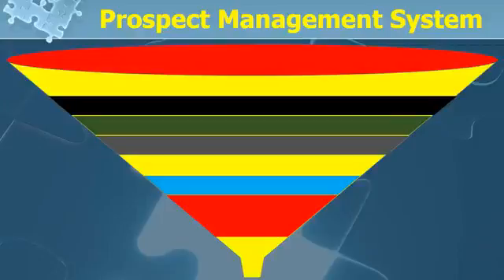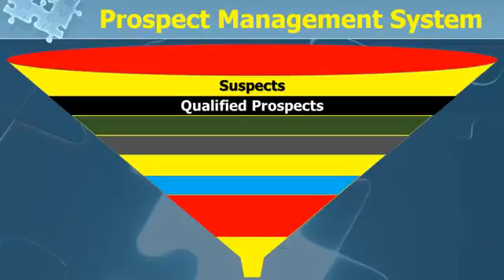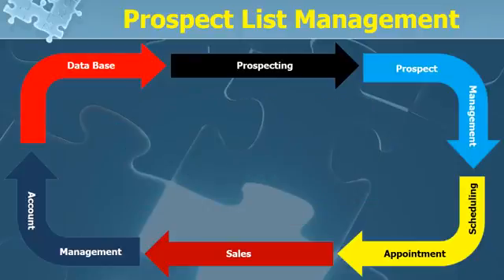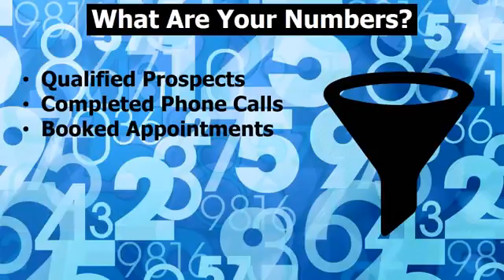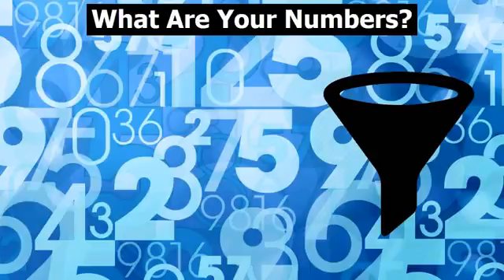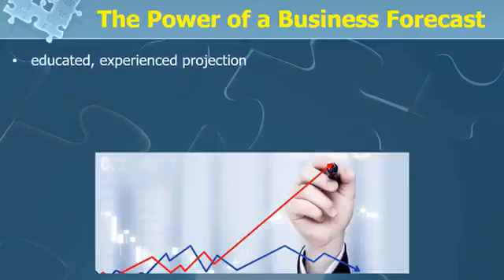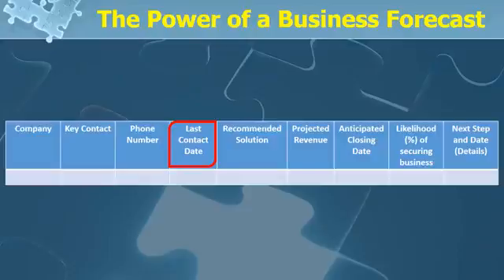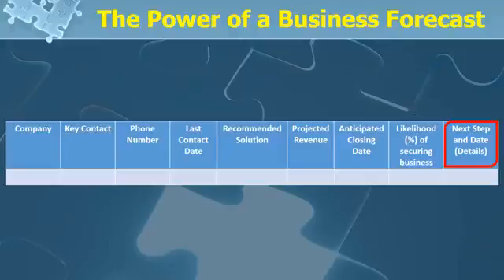New Business Generation Chapter 009